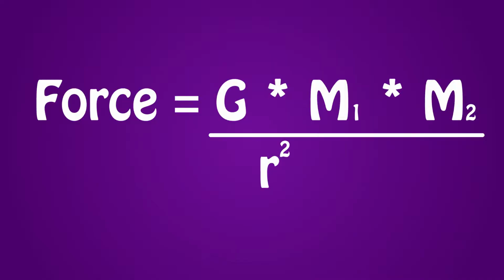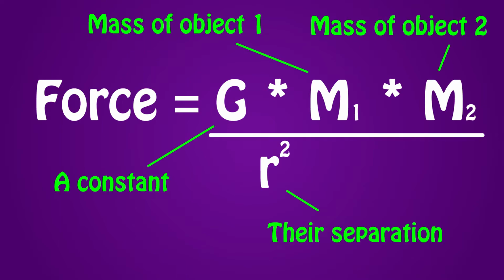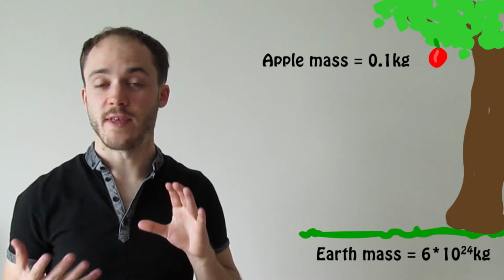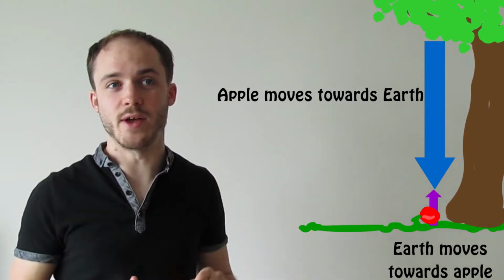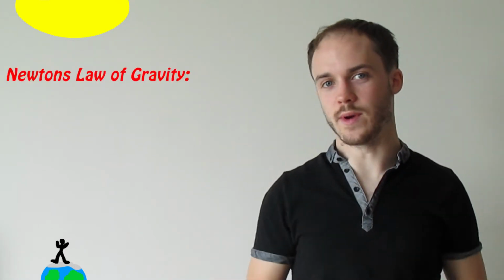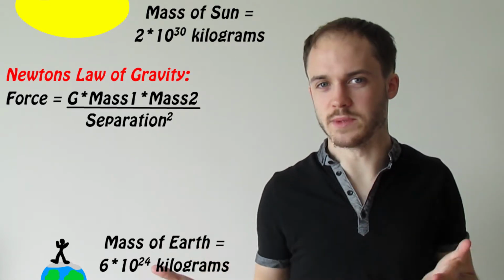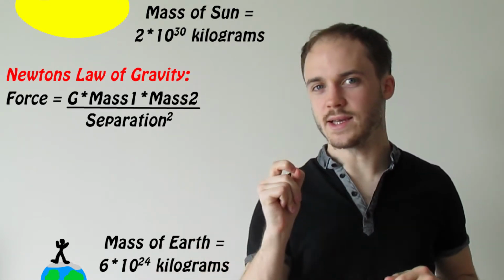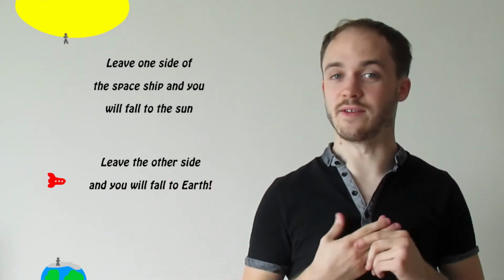What is Gravity?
When we think of Gravity, many of us think of Isaac Newton sat under a tree being bombarded with apples! But what is gravity? This incredible force is what holds the solar system together and keeps you and me on the surface of the Earth, plus so many more amazing things.